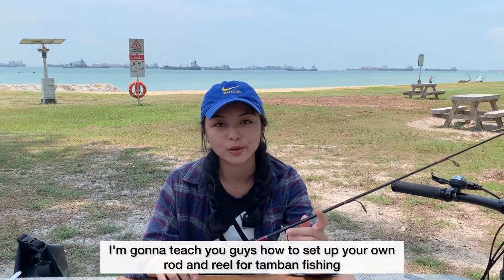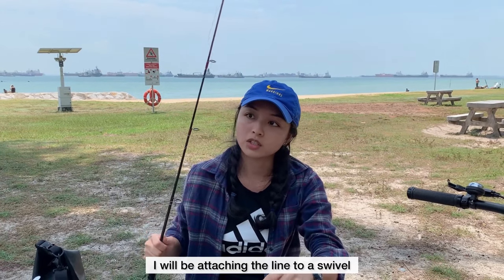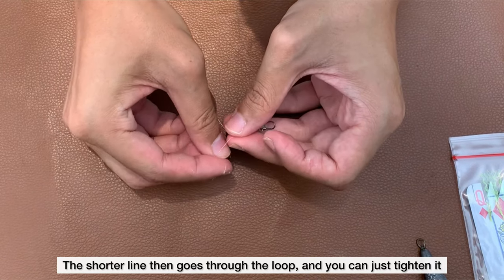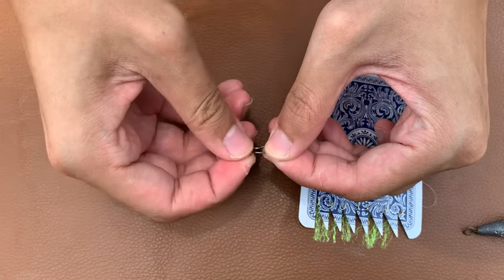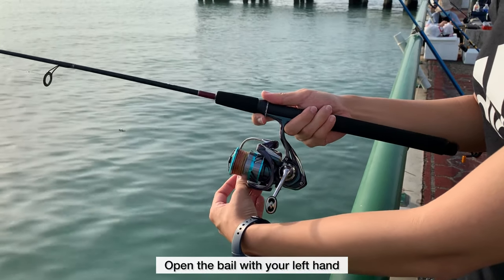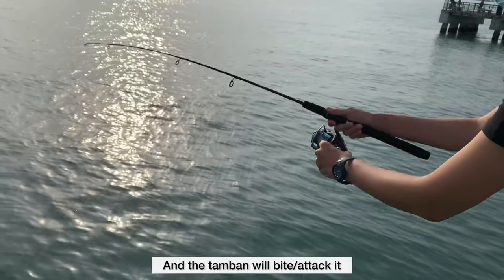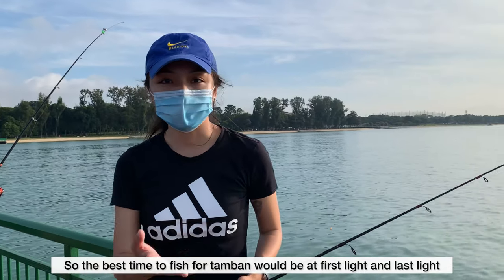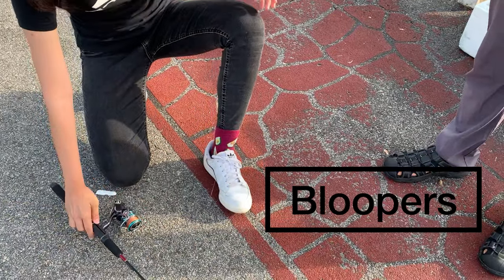How to fish for tamban in Singapore (for beginners) - Bedok Jetty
Fishing for tambans can be addictive and is a great way to pick up fishing for beginners!
It's fun and fairly easy to catch them when they're in abundance, simply drop down the feathered hooks and the tambans will get hooked themselves.

The items are based on our best recommendations, with info on how and where to fish.